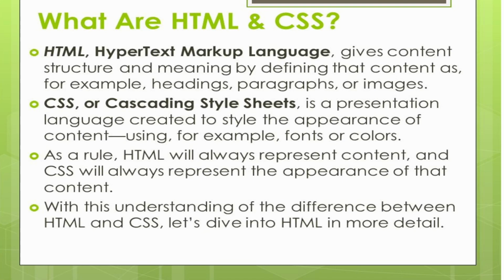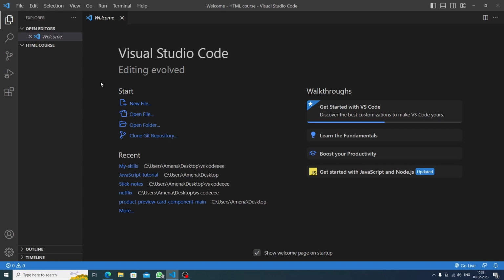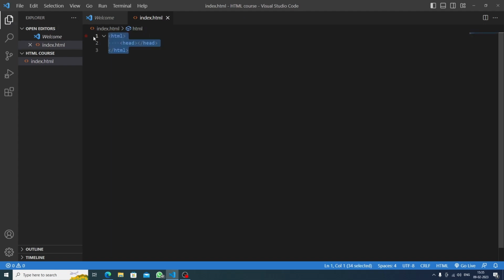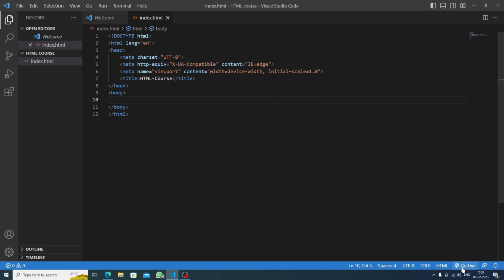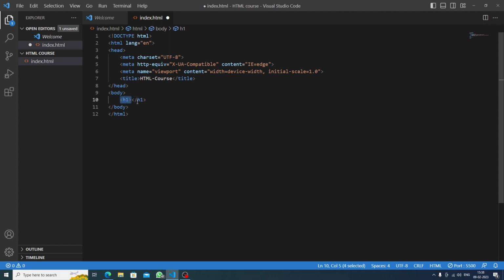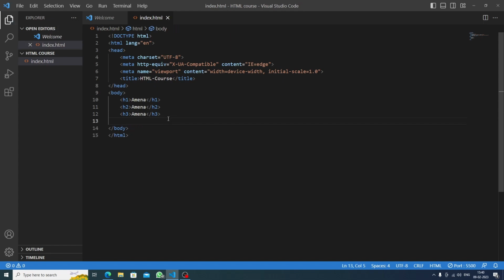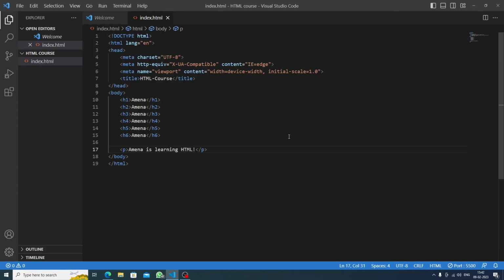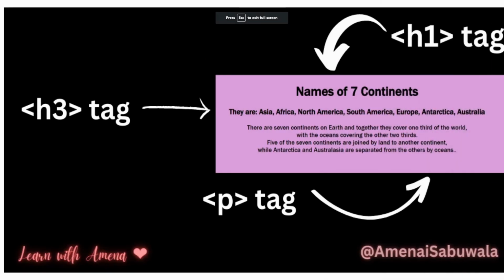Beginners Series HTML Part 1 - (What is HTML, Structure, h1 to h6 and p tag)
Start your journey to becoming a web developer with this comprehensive and beginner-friendly tutorial on HTML. In this video, you'll learn the basics of HTML, including how to create and structure web pages, add text, headings, and more. Whether you're a complete beginner or just starting to learn web development, this video will provide you with a solid foundation in HTML and help you build a strong understanding of the basics. So, grab a notebook and get ready to start coding, because this is the first step to creating amazing websites! Watch now!! 🥳